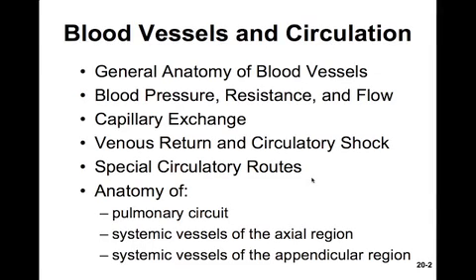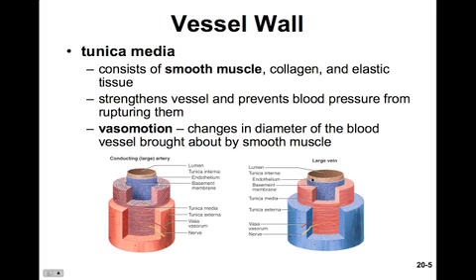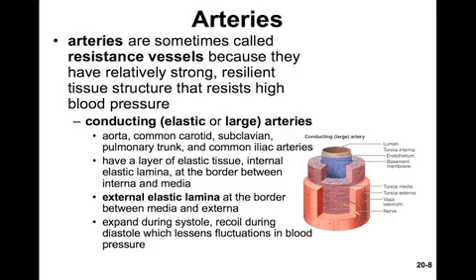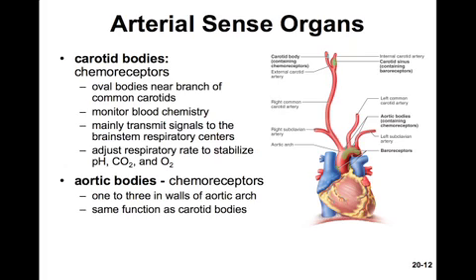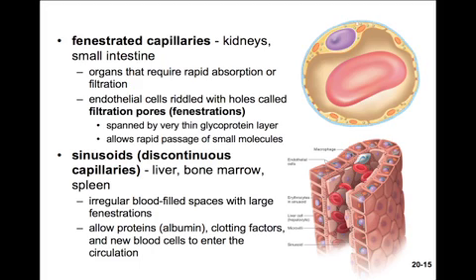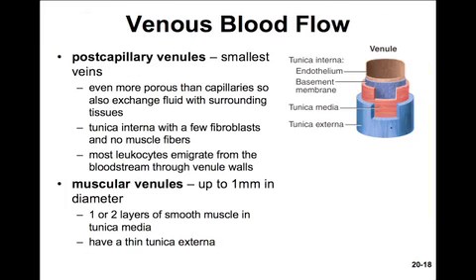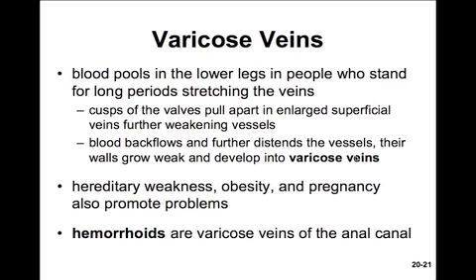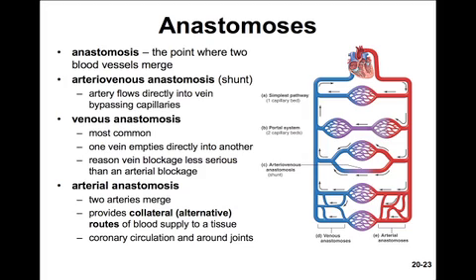CH20a CS Vessels